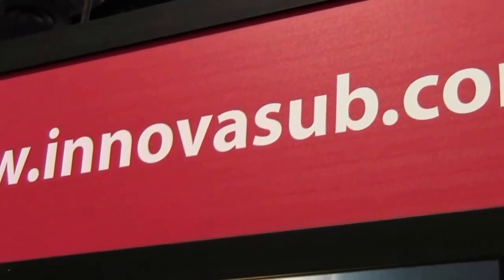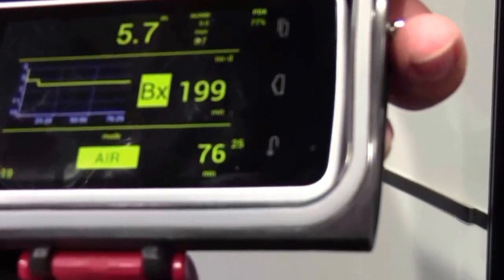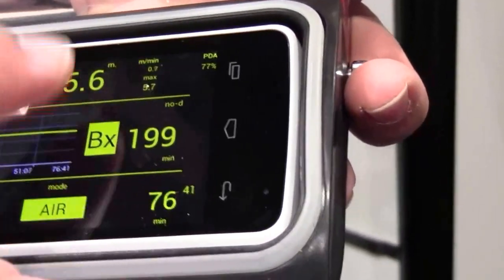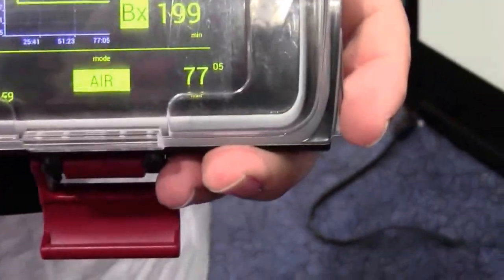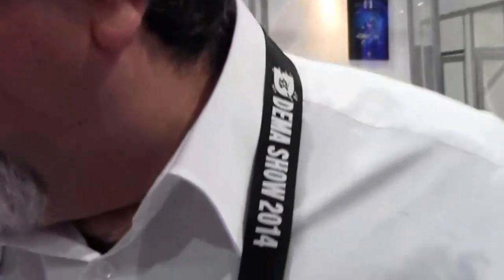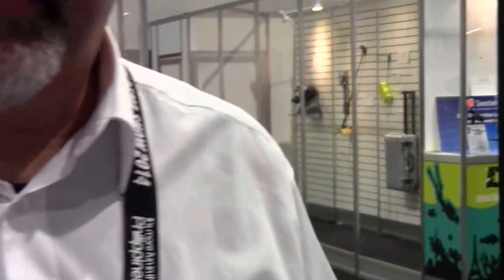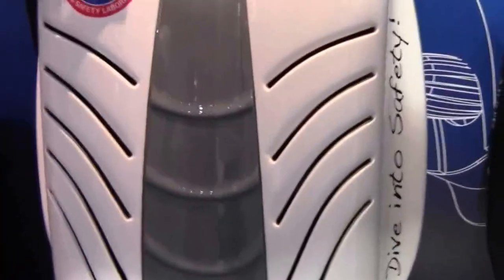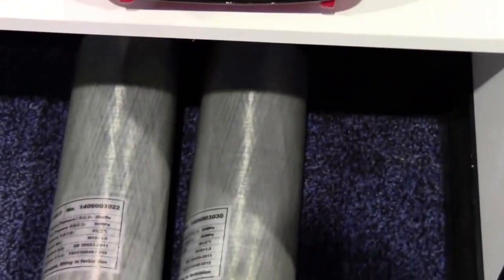Innovasub phone dive computers and complete dive air integrated systems